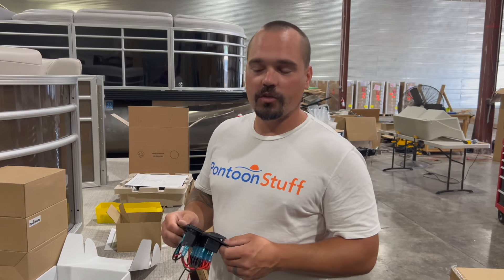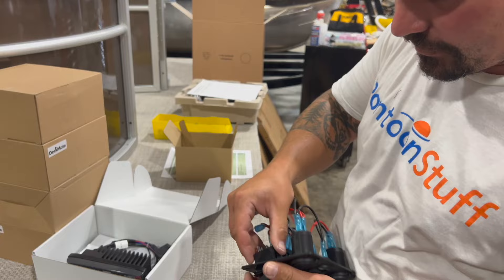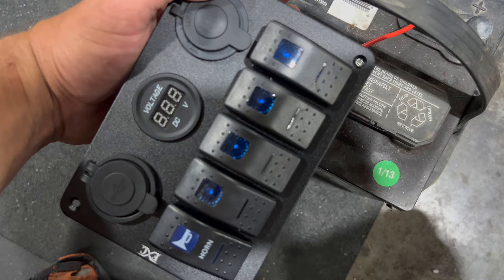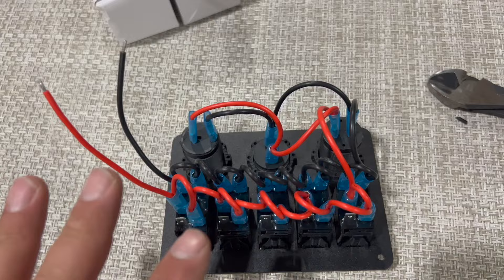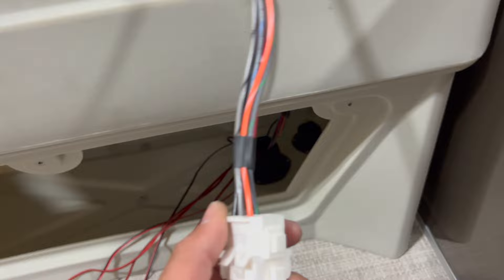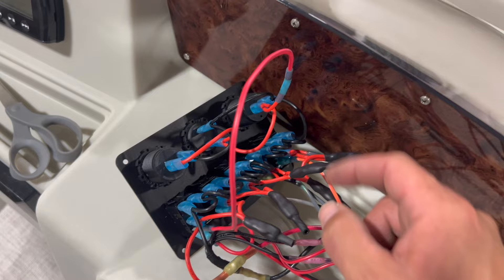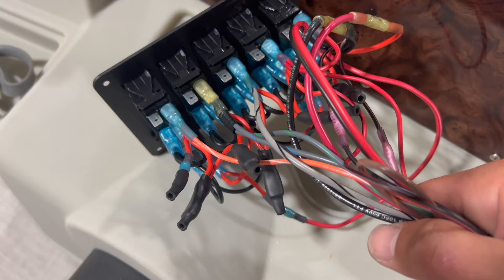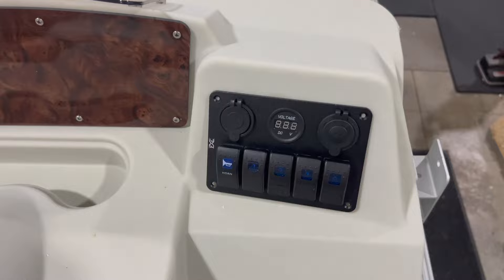Amazon Switch Panel - HOW TO WIRE INTO YOUR BOAT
We've done a similar video to this with a different switch panel. Here's another showing how simple it is to make those Amazon switch panels work with a new Pontoon Stuff wiring harness on your boat. I ALWAYS prefer to use the Pontoon Stuff switch panels because they're plug and play and look great, but they're not always available and I'm sure there are lots of folks out there who want a less expensive switch panel.  These affordable panels have worked great for us too!